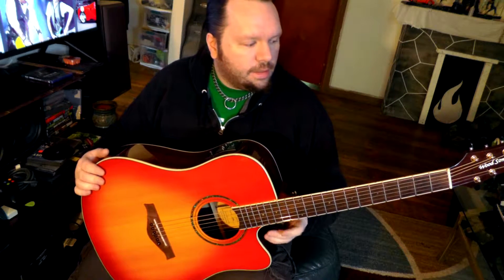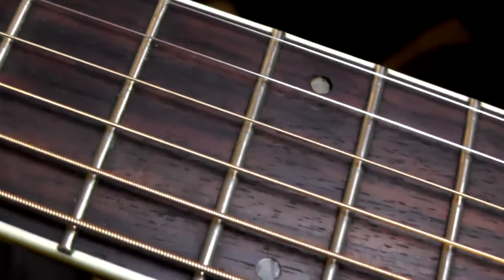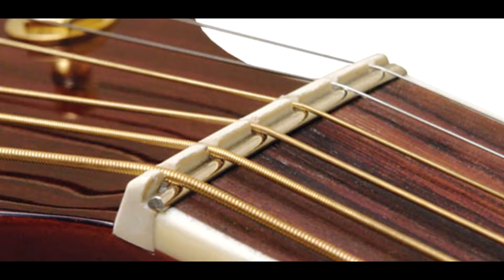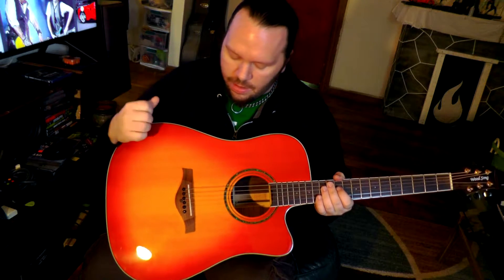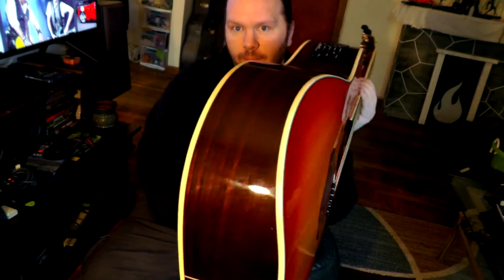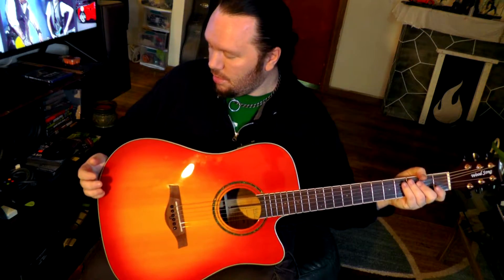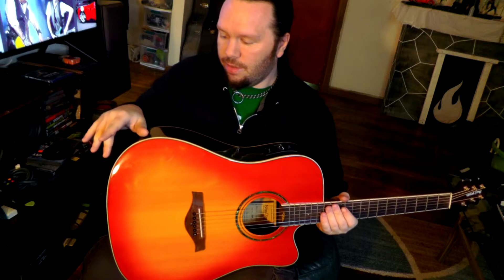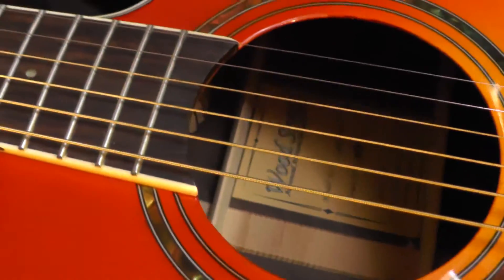Wood Song Guitars Review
A very interesting guitar came into the shop, so I thought I would go over some of the features and discuss my views on this unique instrument.